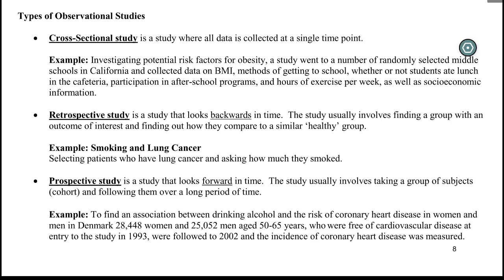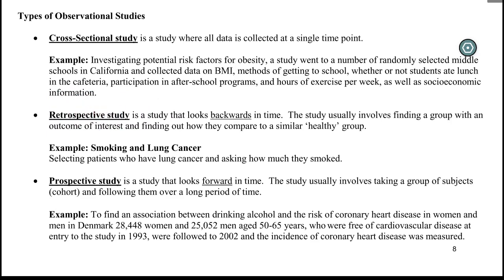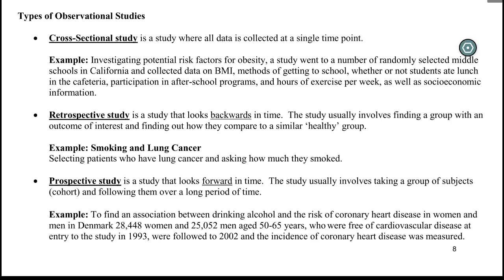Math 119 - 1.6 Observational Study Designs